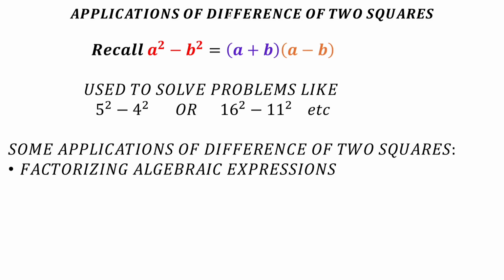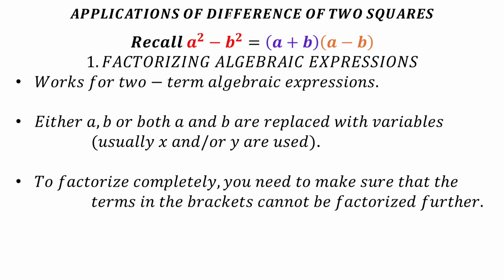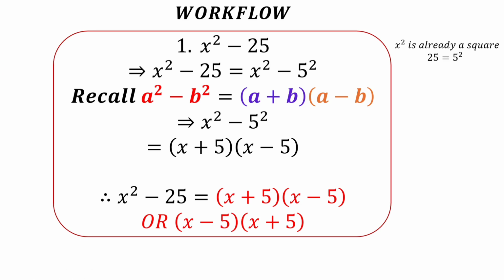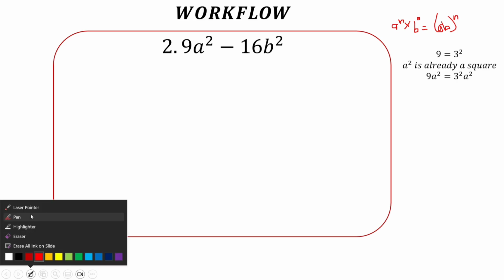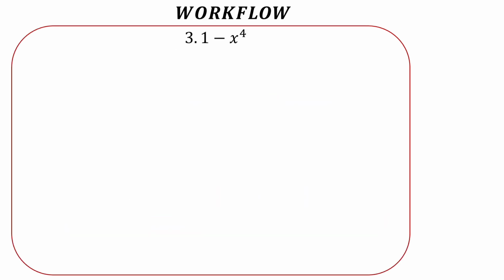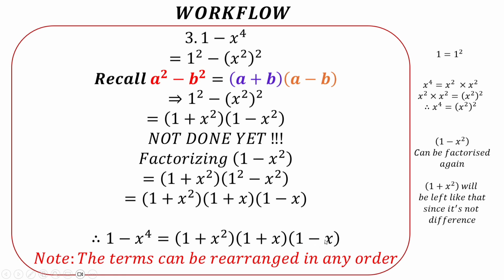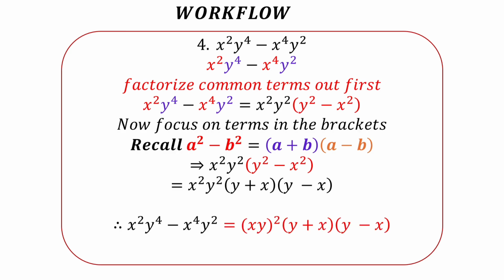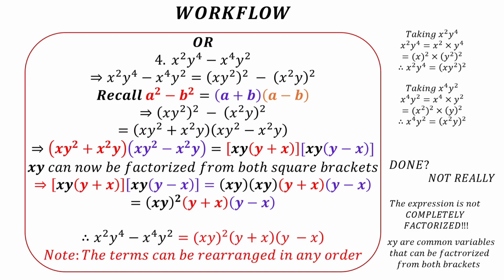Applications of Difference of Two Squares - 1